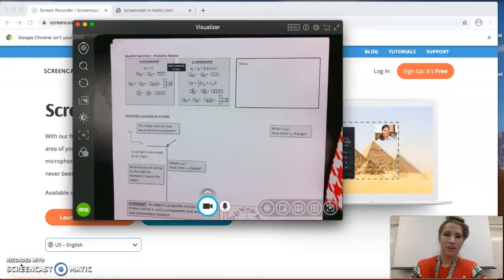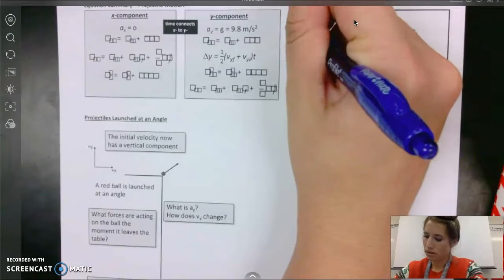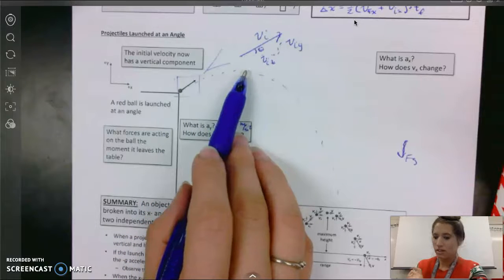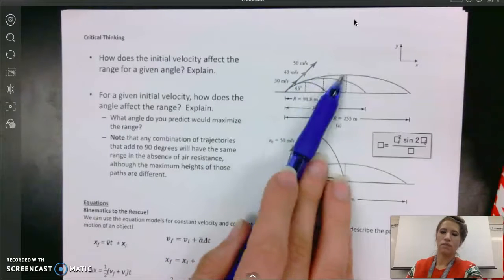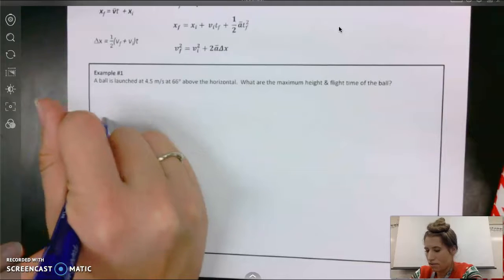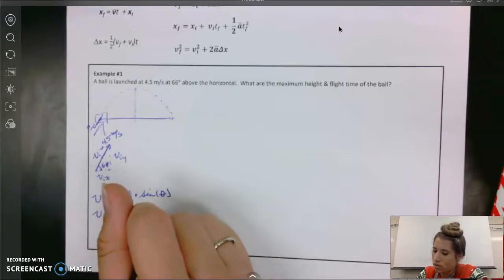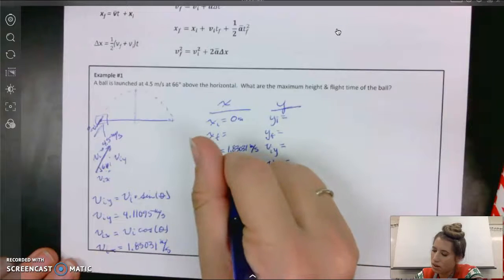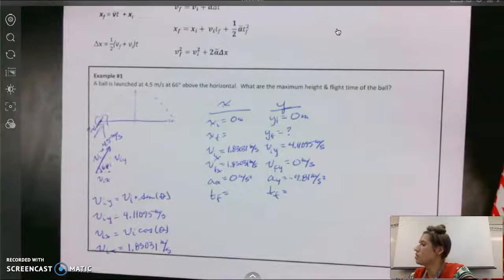Physics Unit 4: LT 1: Part 4